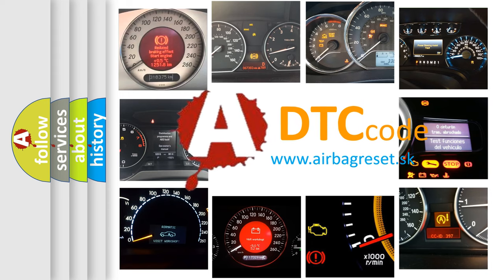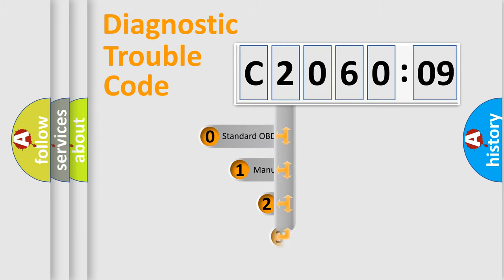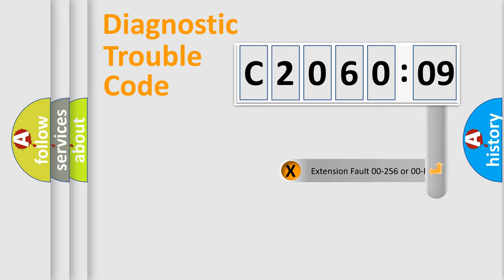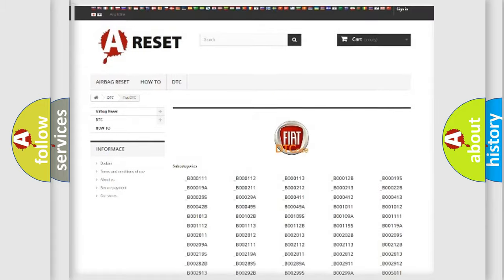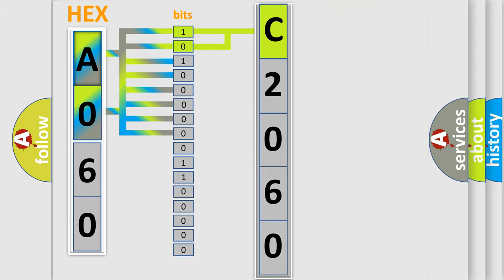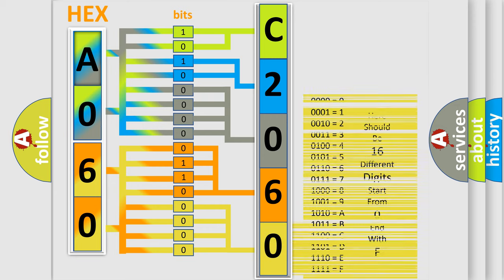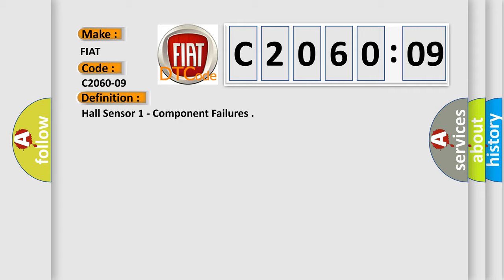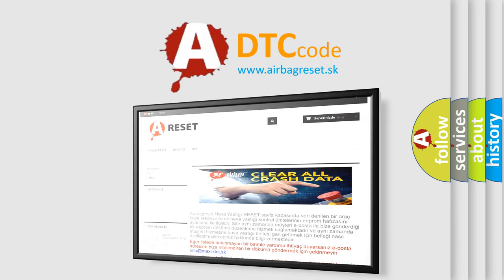DTC Fiat C2060-09 Short Explanation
Contents:
0:21 Basic DTC analysis according to OBD2 protocol standard.
1:48 Insight into programming
2:58 A diagnostically understandable description of the Diagnostic Trouble Code
3:05 Basic error definition

Make:
FIAT
Code:
C2060-09
Definition:
Hall Sensor 1 - Component Failures
Description:
This DTC sets when the DTCM detects that the supply voltage for the hallsensor motor is out of a predetermined range.
Failure Type:
Component Failure